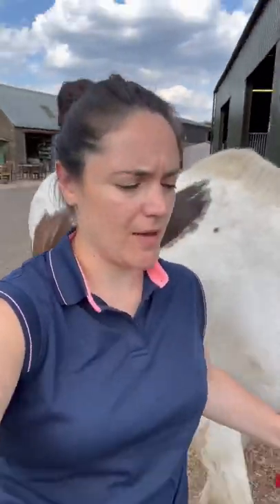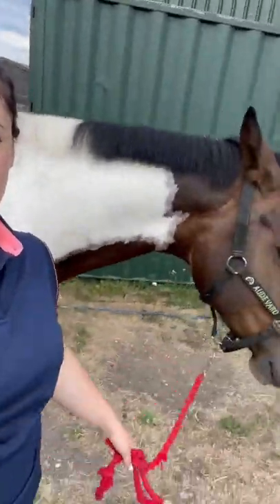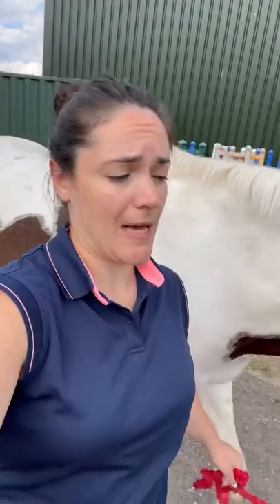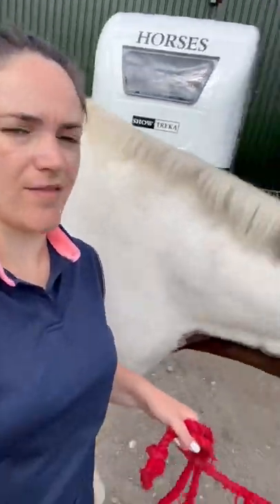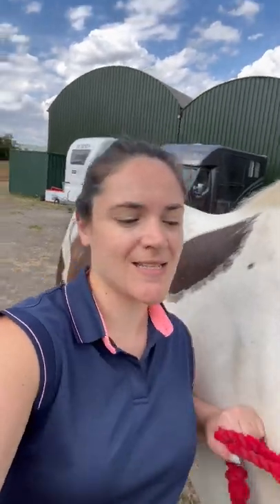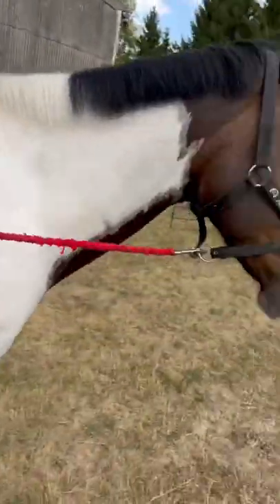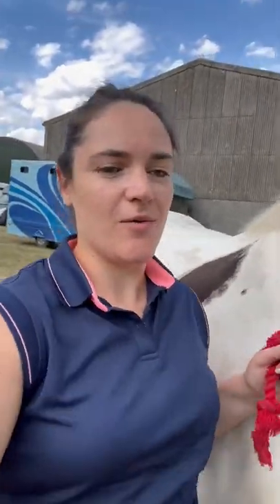Day 119 of Equine Rehab.. Trying New (Excellent) Fly Spray!